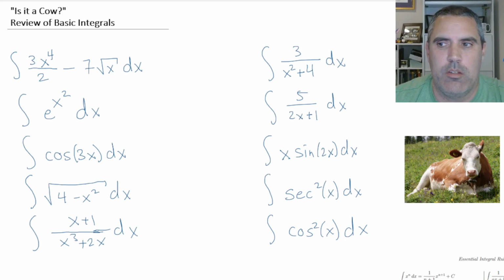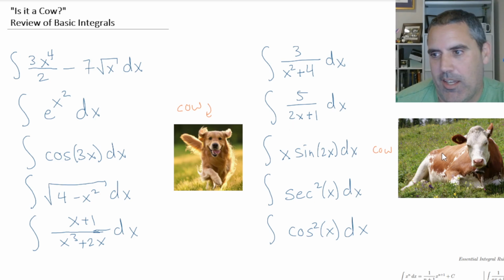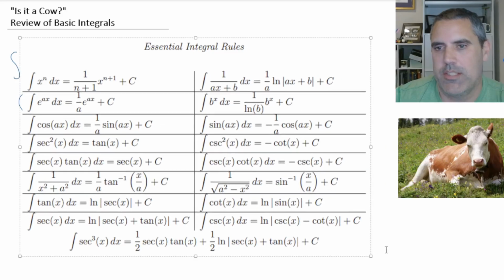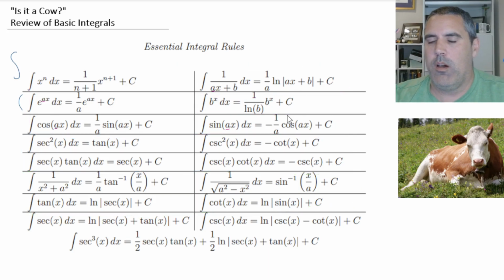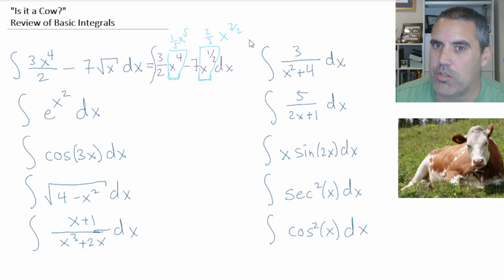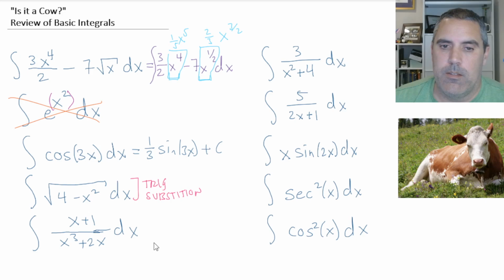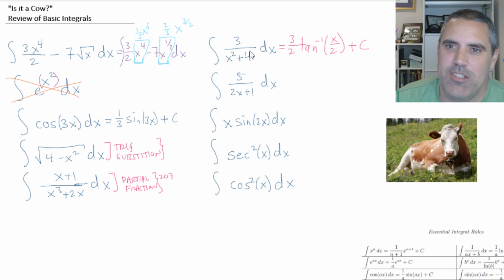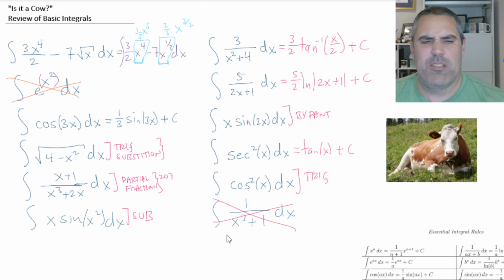"Is it a Cow?" - Knowing the table of integrals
A reminder of the integrals you should know in one step.  And a story that I always tell in class about "overgeneralization" and how you need to only use the table if the integral you have looks exactly like a "cow".

Time-Stamps:
00:00 Is it a Cow?
01:30 A practical table of integrals
02:45 Twelve quick examples